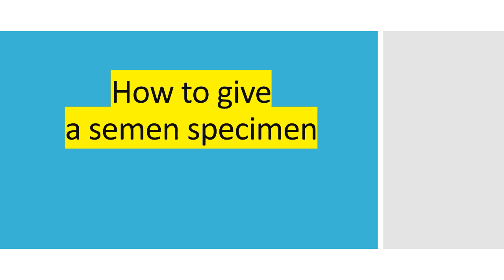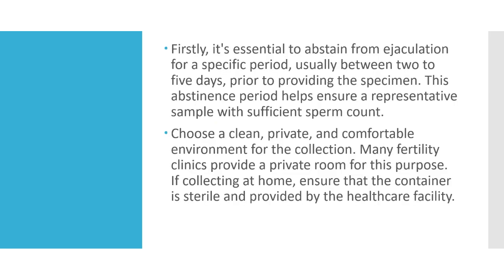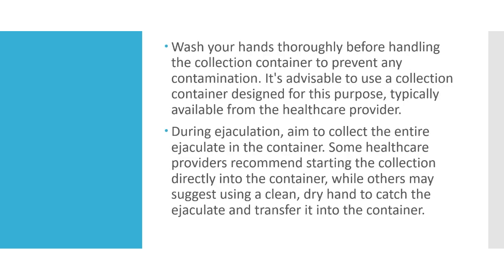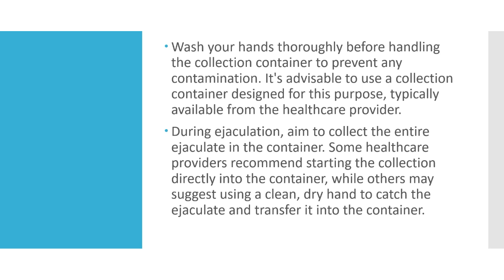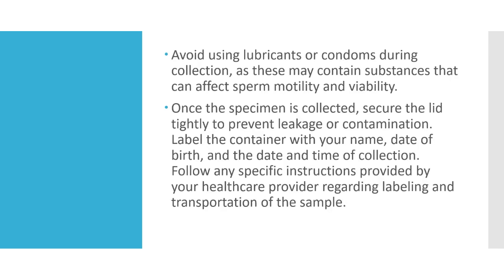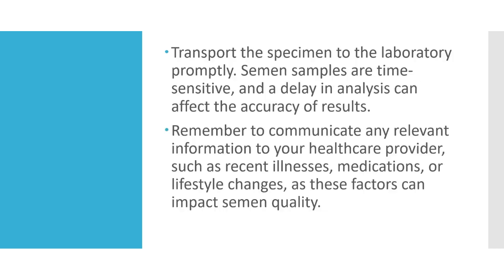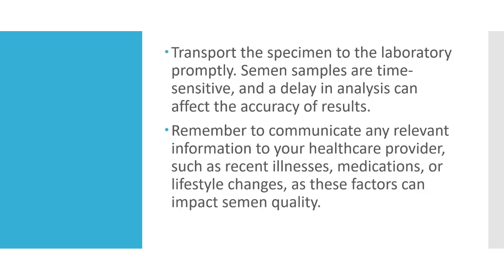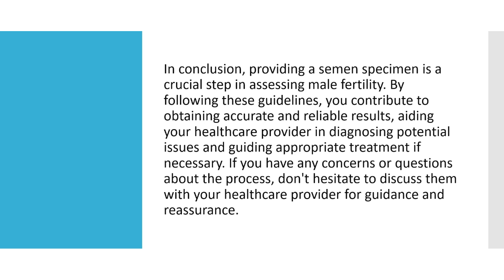Doctor Urologist | How to give a semen specimen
How is a sperm sample given?
Doctor karim explains
Providing a semen specimen is a crucial step in the diagnostic process for assessing male fertility or reproductive health. While it may seem straightforward, following certain guidelines ensures the accuracy of results. Here's a comprehensive guide on how to give a semen specimen.

Firstly, it's essential to abstain from ejaculation for a specific period, usually between two to five days, prior to providing the specimen. This abstinence period helps ensure a representative sample with sufficient sperm count.

Choose a clean, private, and comfortable environment for the collection. Many fertility clinics provide a private room for this purpose. If collecting at home, ensure that the container is sterile and provided by the healthcare facility.

Wash your hands thoroughly before handling the collection container to prevent any contamination. It's advisable to use a collection container designed for this purpose, typically available from the healthcare provider.

During ejaculation, aim to collect the entire ejaculate in the container. Some healthcare providers recommend starting the collection directly into the container, while others may suggest using a clean, dry hand to catch the ejaculate and transfer it into the container.

Avoid using lubricants or condoms during collection, as these may contain substances that can affect sperm motility and viability.

Once the specimen is collected, secure the lid tightly to prevent leakage or contamination. Label the container with your name, date of birth, and the date and time of collection. Follow any specific instructions provided by your healthcare provider regarding labeling and transportation of the sample.

Transport the specimen to the laboratory promptly. Semen samples are time-sensitive, and a delay in analysis can affect the accuracy of results.

Remember to communicate any relevant information to your healthcare provider, such as recent illnesses, medications, or lifestyle changes, as these factors can impact semen quality.

In conclusion, providing a semen specimen is a crucial step in assessing male fertility. By following these guidelines, you contribute to obtaining accurate and reliable results, aiding your healthcare provider in diagnosing potential issues and guiding appropriate treatment if necessary. If you have any concerns or questions about the process, don't hesitate to discuss them with your healthcare provider for guidance and reassurance.